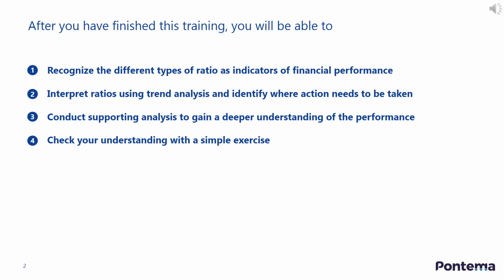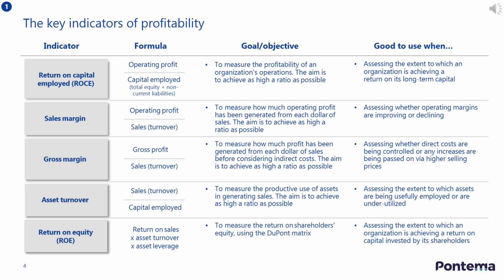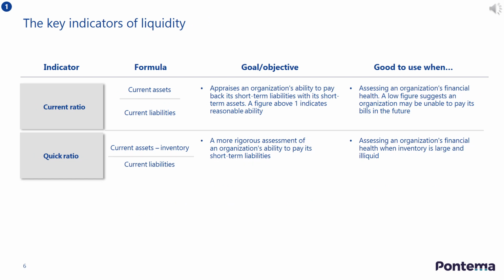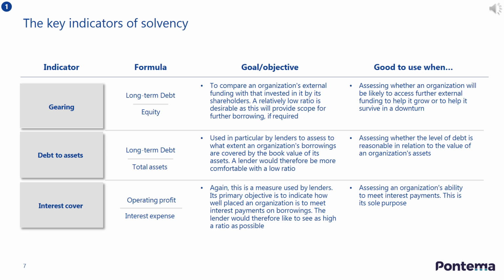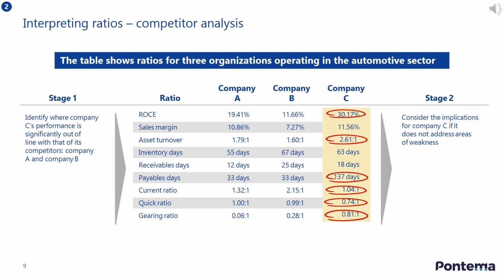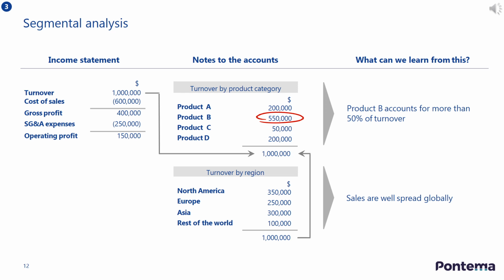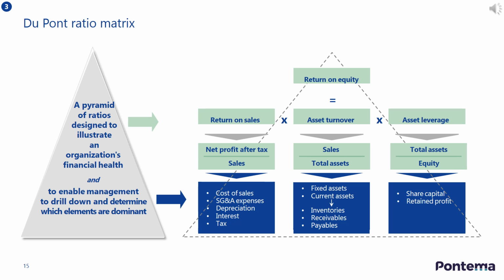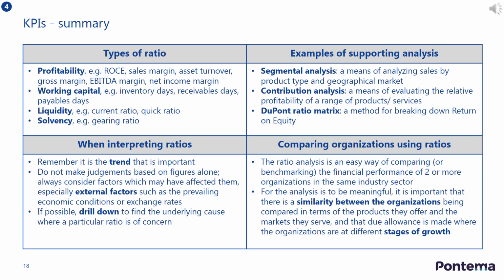Financial Ratios and business Key Performance Indicators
- Recognize the different types of ratio as indicators of financial performance

- Interpret ratios using trend analysis and identify where action needs to be taken

- Conduct supporting analysis to gain a deeper understanding of the performance

- Check your understanding with a simple exercise

Note: the slides are now available for a nominal fee (to cover hosting costs)